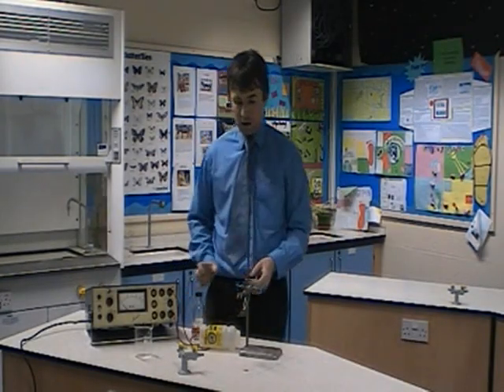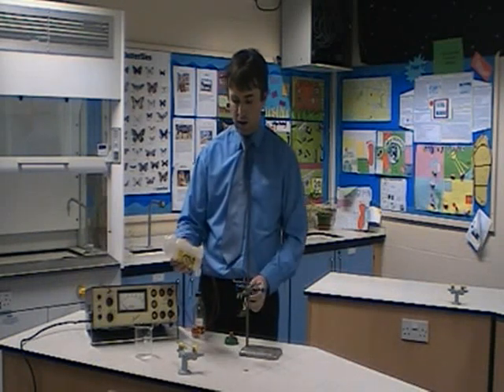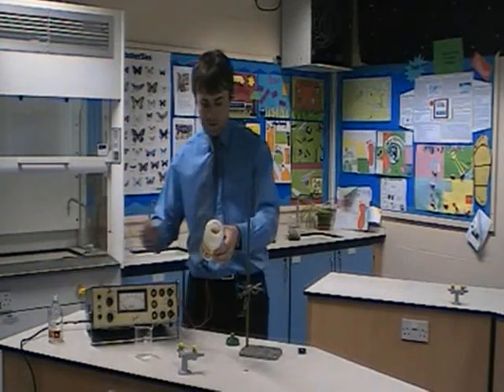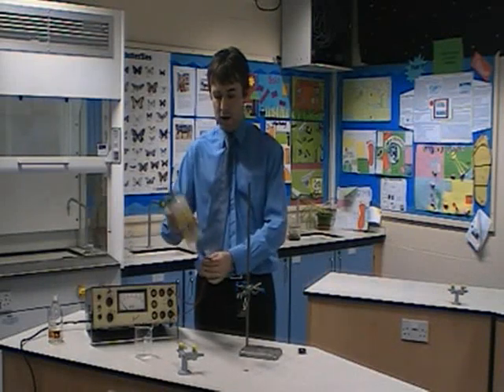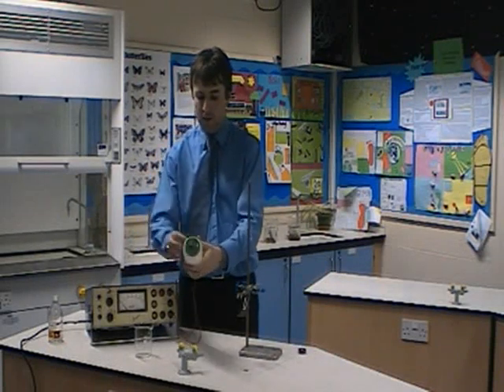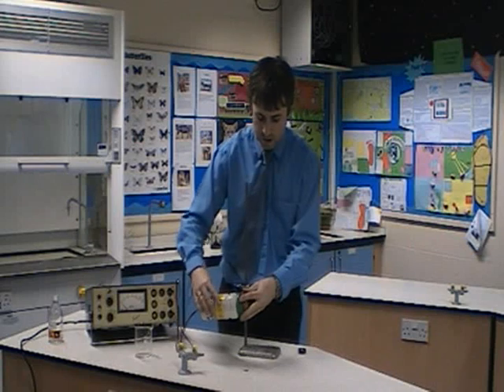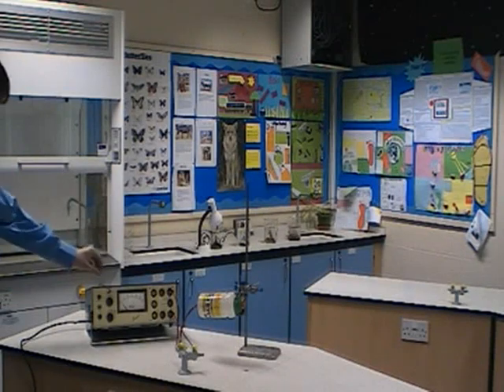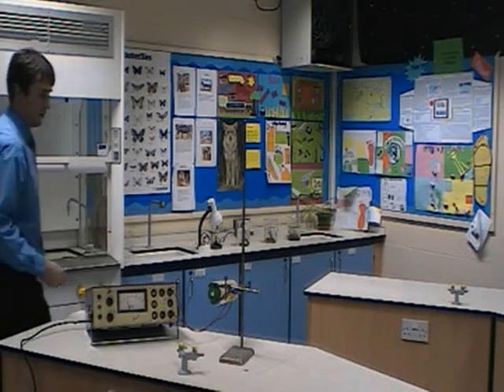Alcohol gun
An experiment to demonstrate the Alcohol Gun